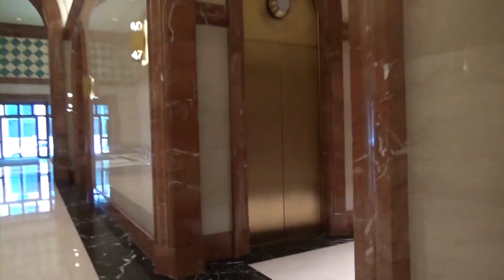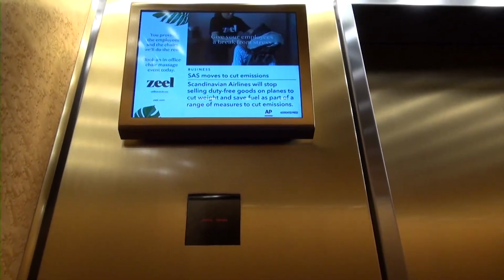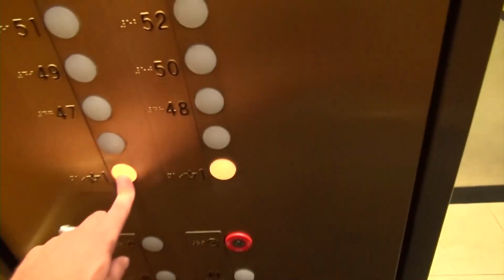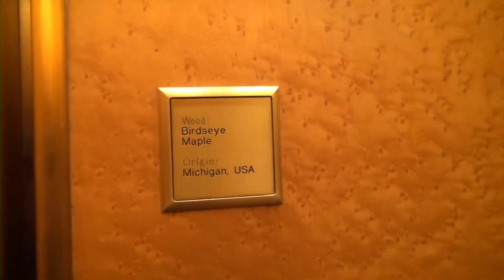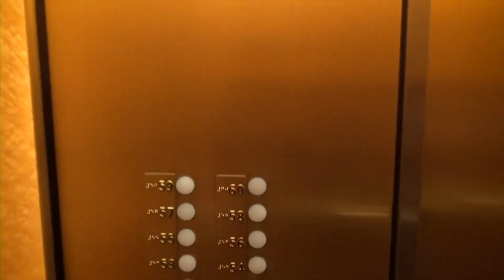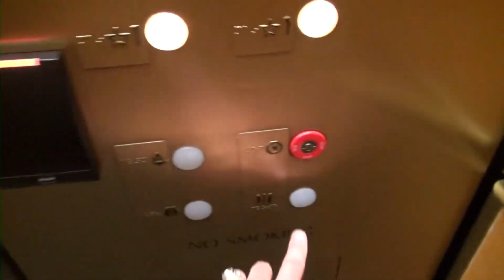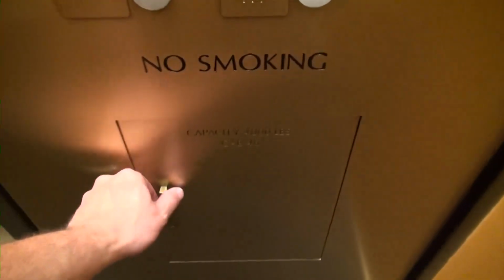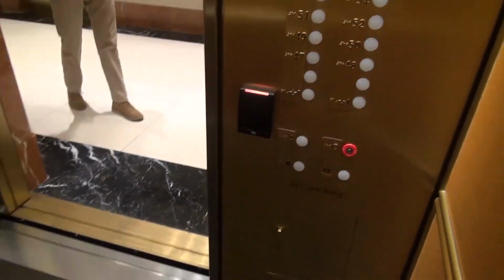Awesome Fujitec High Speed Traction Elevators at Comerica Bank Tower in Dallas, TX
(6-4-19) These are some very fast and fun elevators right here in downtown Dallas!

Support elevaTOURS!